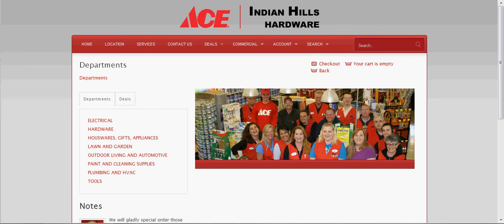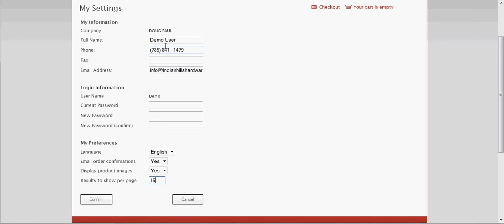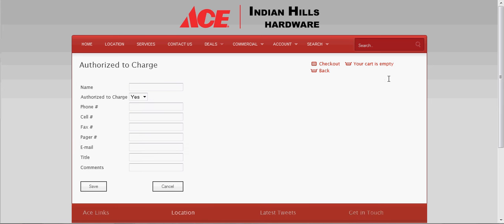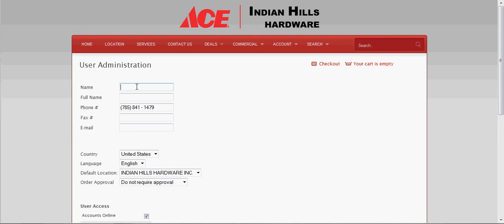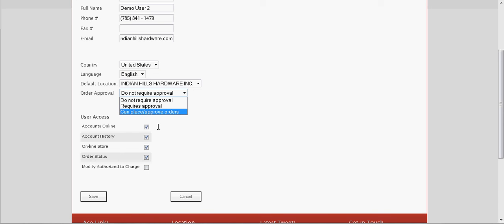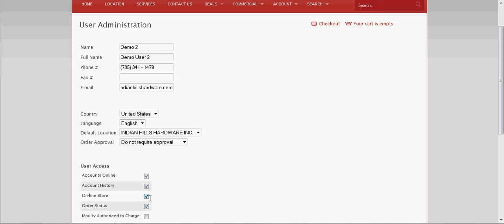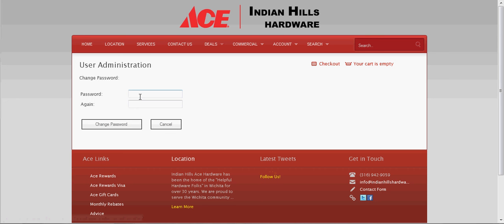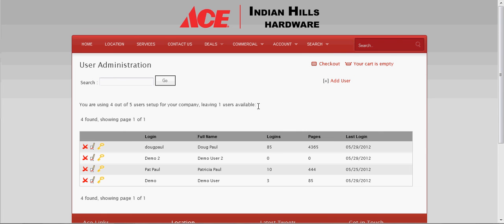Website user administration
First of 3 videos documenting navigation of our website.  This video focuses specifically on how users with administrative priviledges can create, edit and delete users on their account.